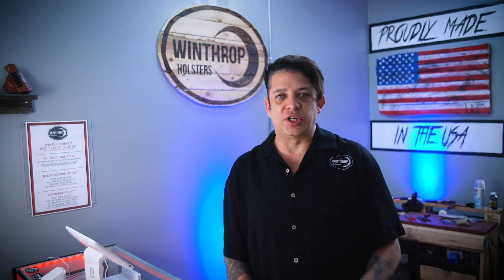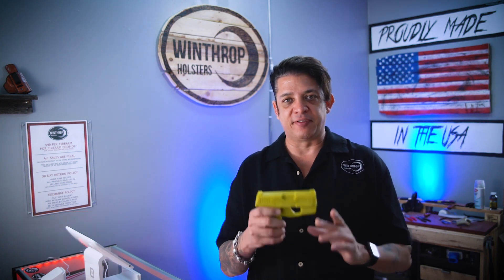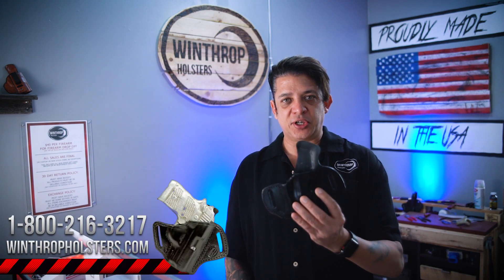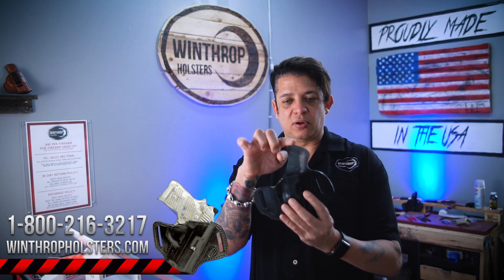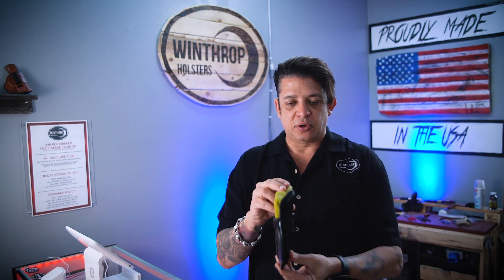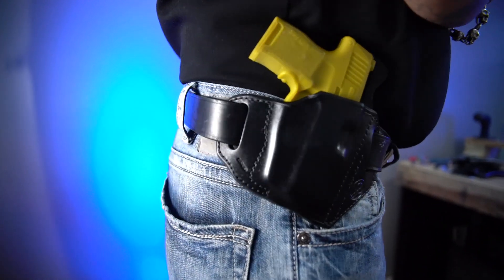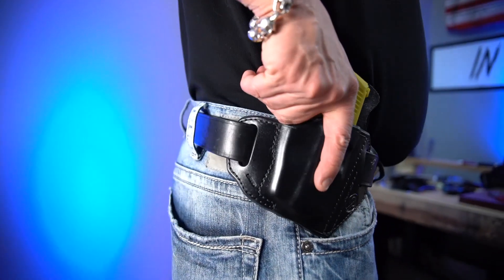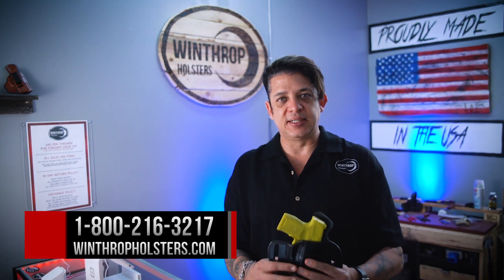Sig Sauer P365 w/ LIMA365 Laser Pancake OWB Leather Holster By: WinthropHolsters.com